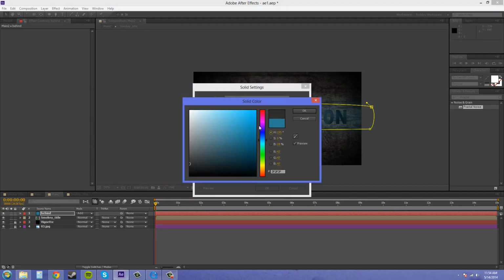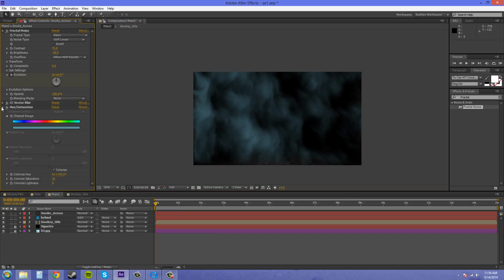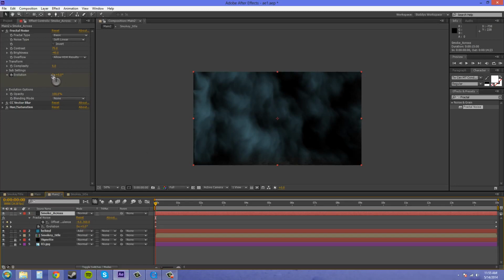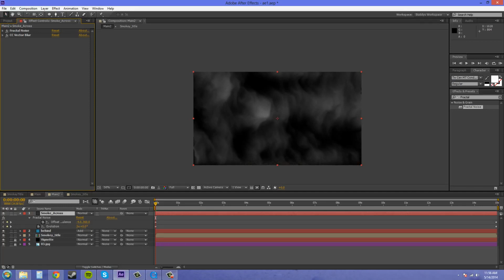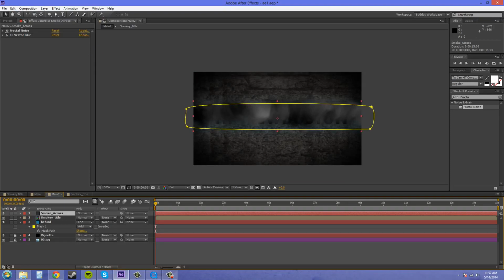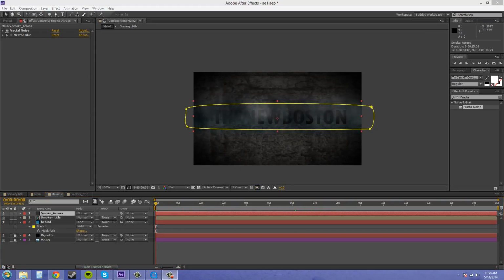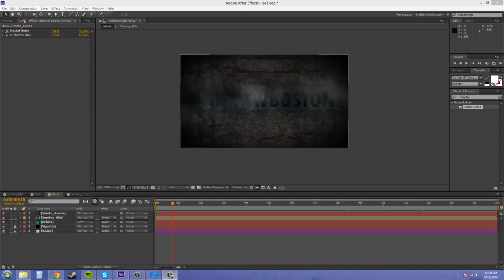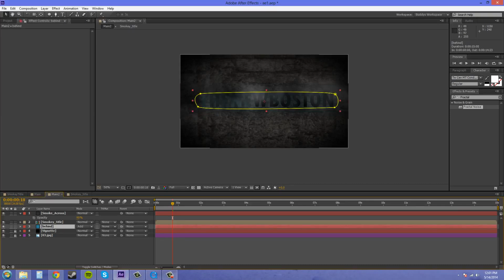After Effects CS6 Tutorial 67 Creepy Logo Part 4